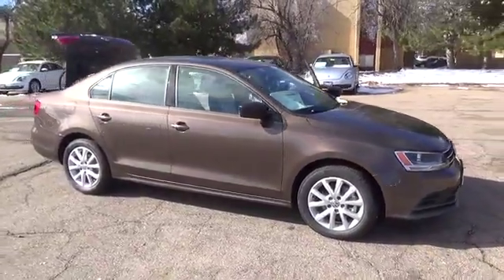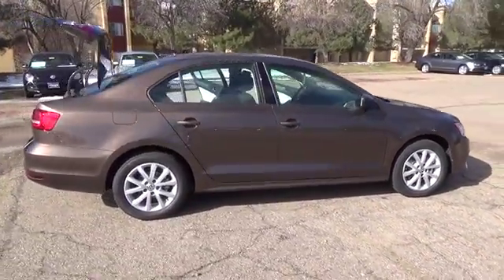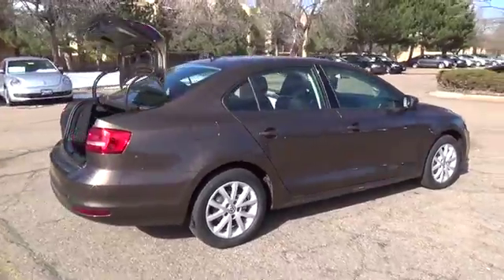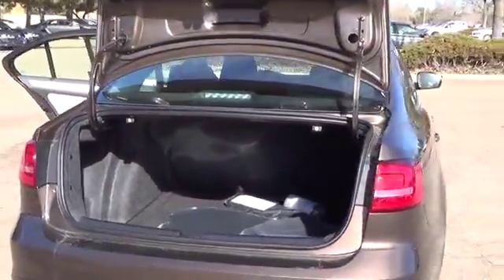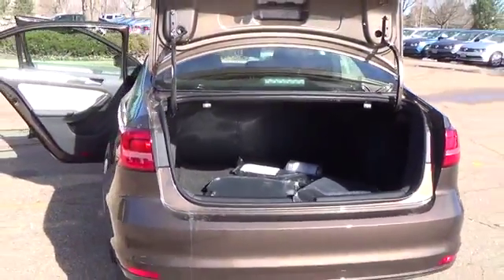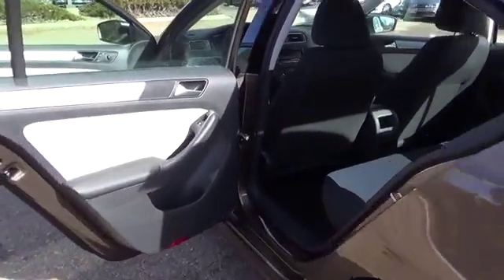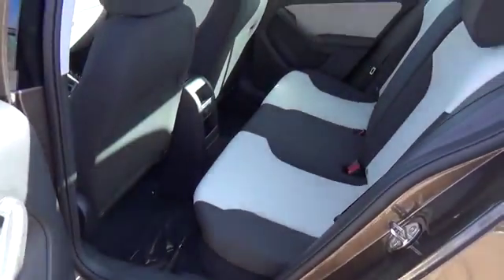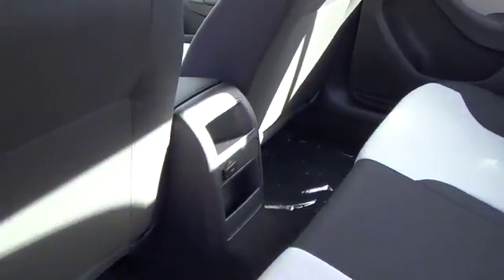2015 Volkswagen Jetta Sedan Aurora | Denver 156091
2015 Volkswagen Jetta Sedan 1.8T SE

Tynan's Volkswagen
700 S Havana Street

The 2015 VW Jetta SE comes well equipped with these features:Heated side mirrors with integrated turn signals16 steel wheels with wheel coversMedia Device Interface (MDI) with iPod cableSound system with MP3- and WMA-compatible CD player, AM/FM radioSiriusXM Satellite Radio with 3-month trial subscription6 speakersManual air-conditioningCruise controlV-Tex leatherette seating surfacesFront center armrest, adjustable, with storage compartmentFront seats, 8-way partial power-adjustable including lumbar support60/40-split folding rear seat with center armrest and pass-through with integrated cupholders.There's a Jetta that's perfect for you. Go ahead. Find the one.